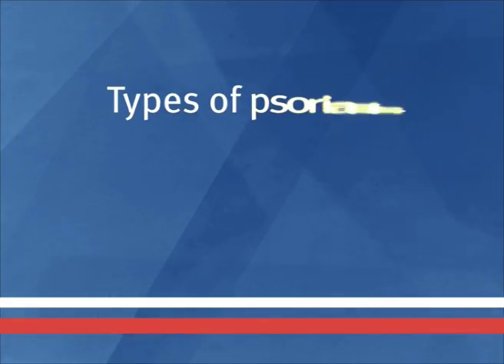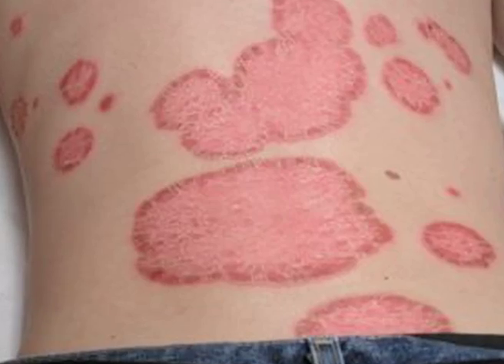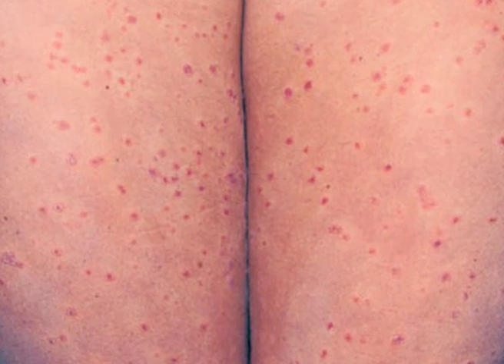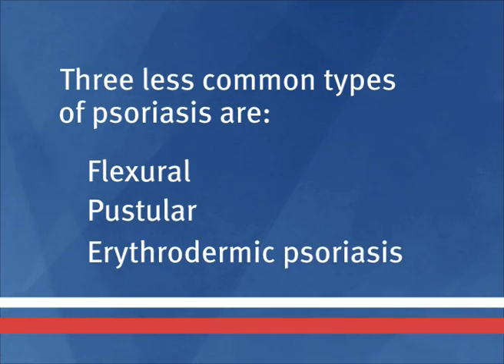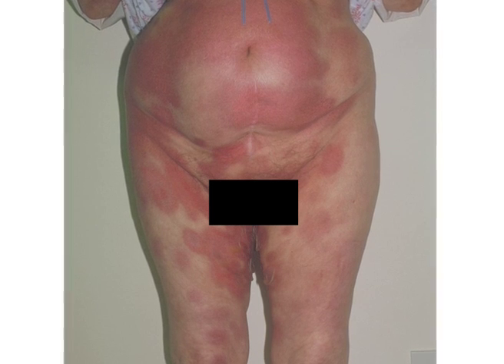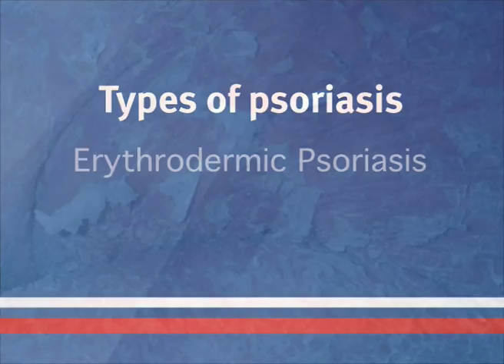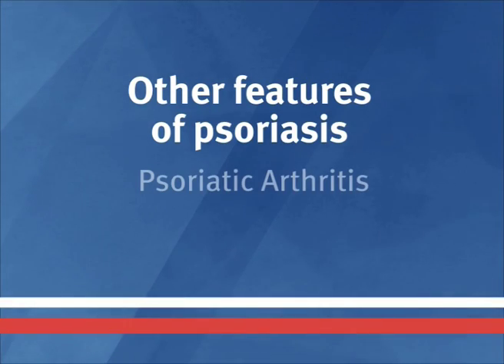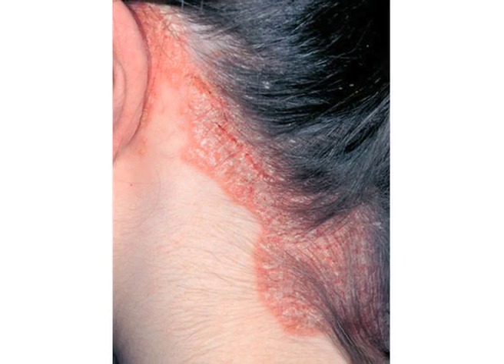Types of Psoriasis - An Overview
A short video outlining the different types of psoriasis which a person can have. For more details on types of psoriasis,